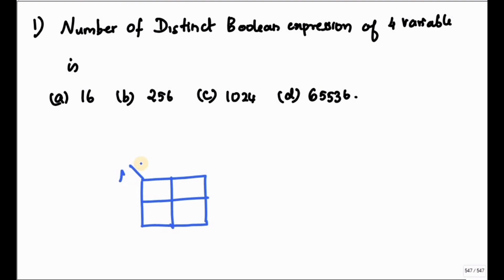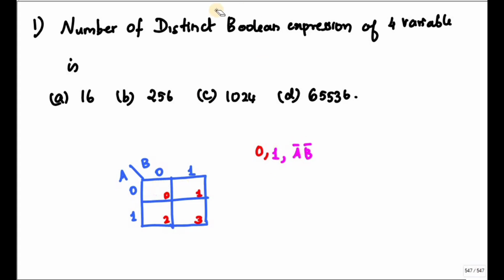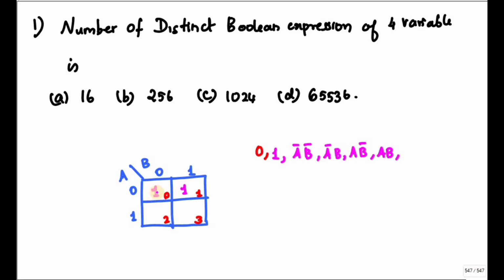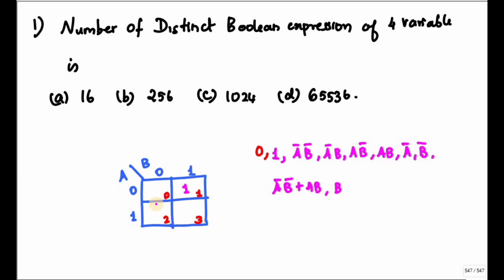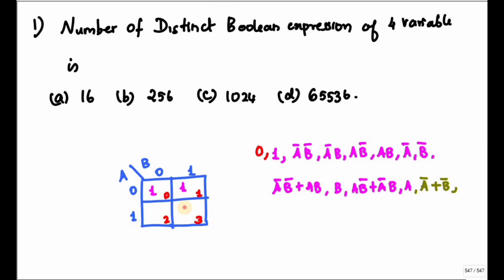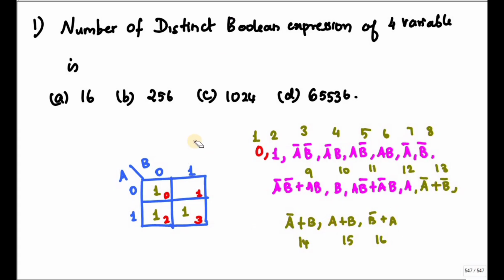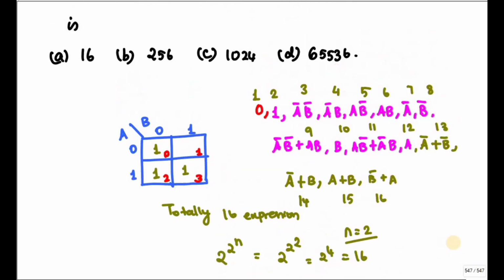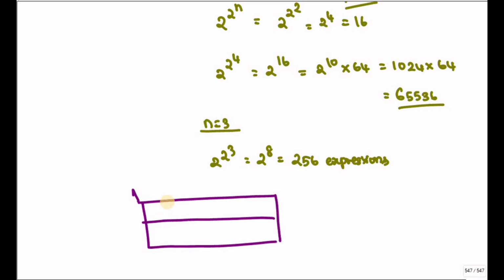Number of Distinct Boolean expression for a four variable is